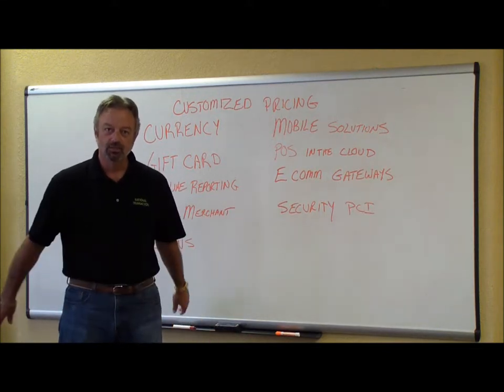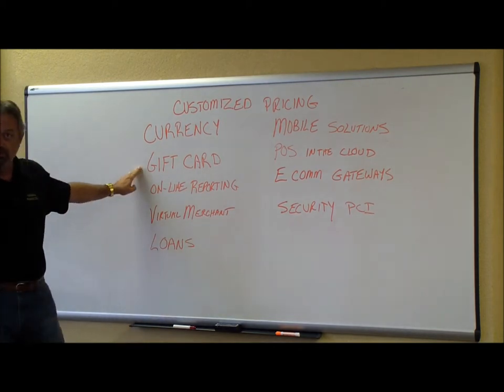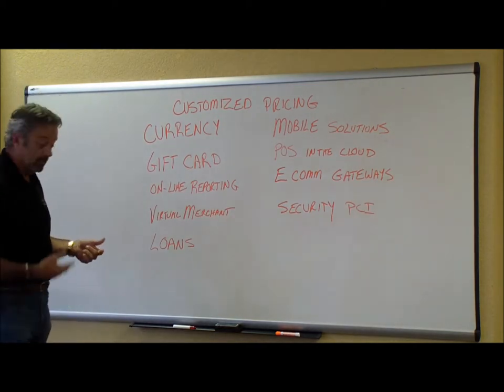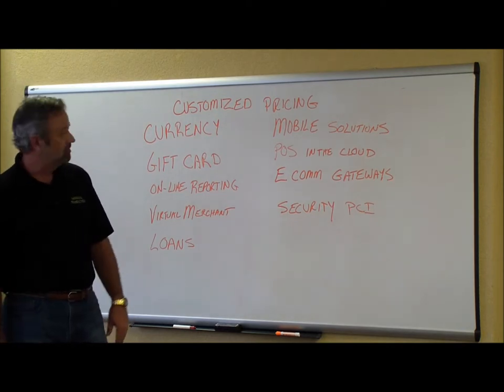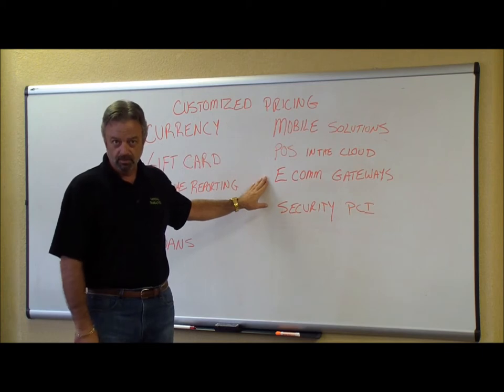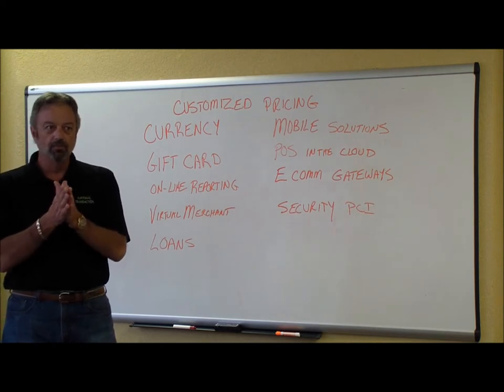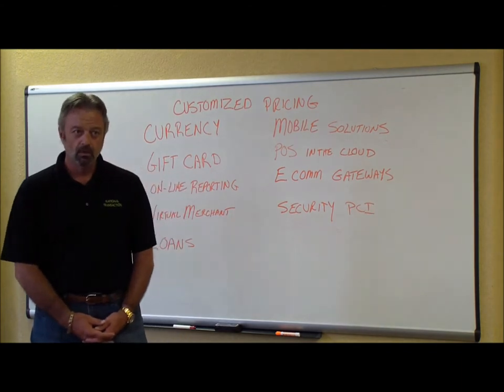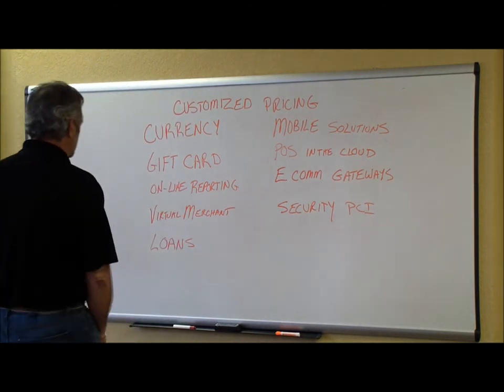Customized Pricing For National Transaction Merchant Account Services.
A brief video discussing merchant service fees & rates that merchant